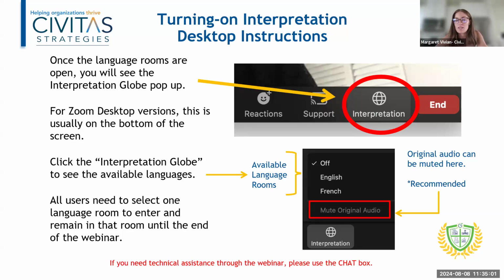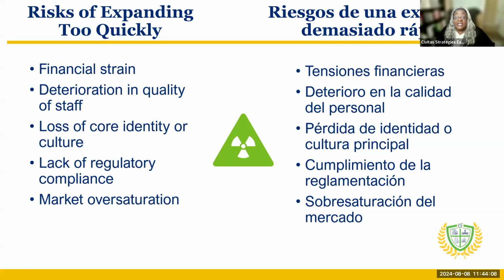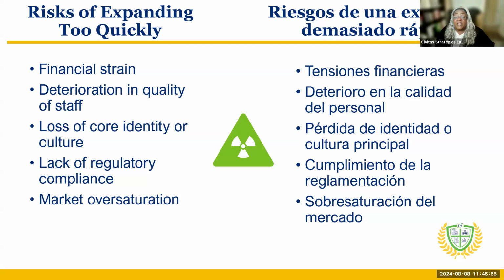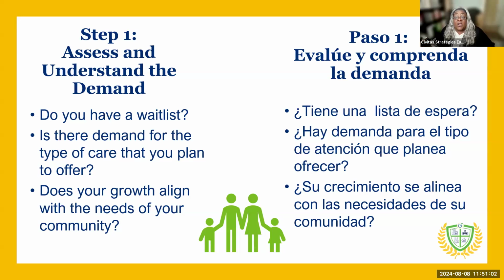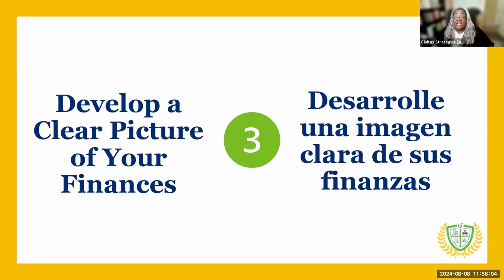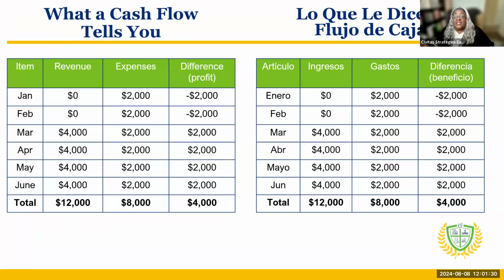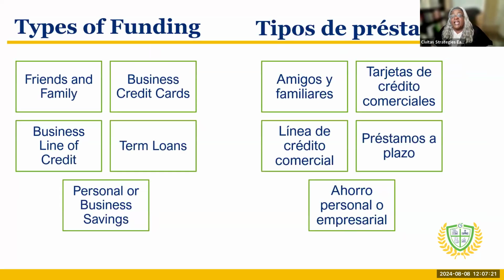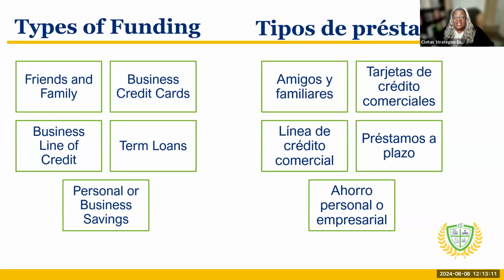Future Growth: Business Planning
How proper planning can increase the success of your business’s expansion.